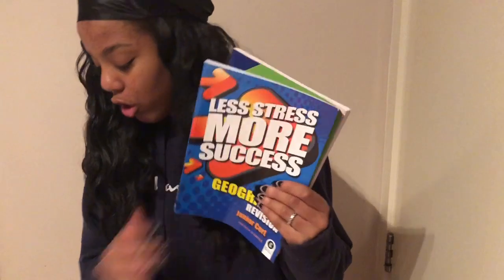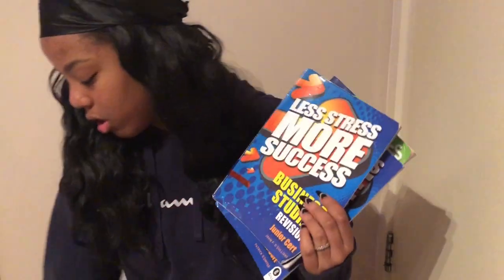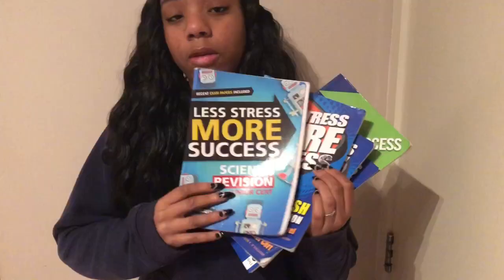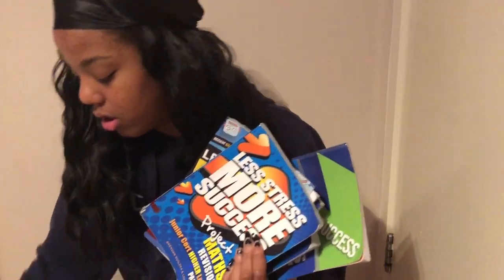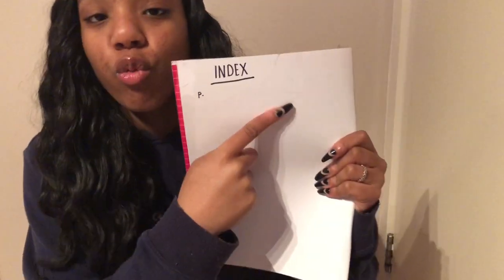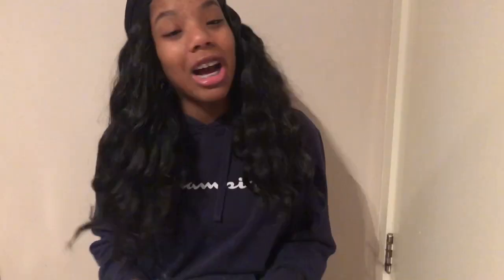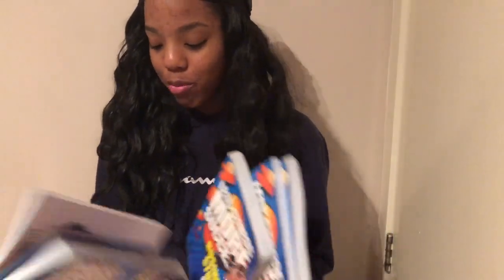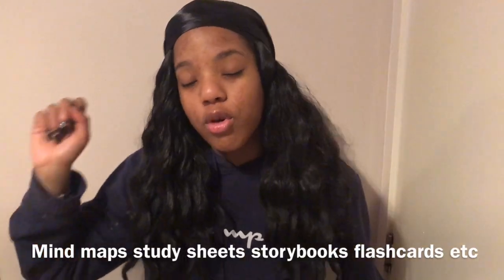HOW TO STUDY FOR JUNIOR CERT MOCKS! // JustDanielle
Hope you guys enjoyed as this video was requested ♥️♥️